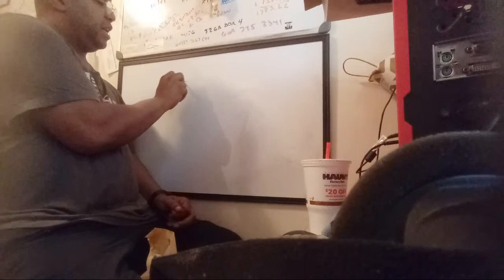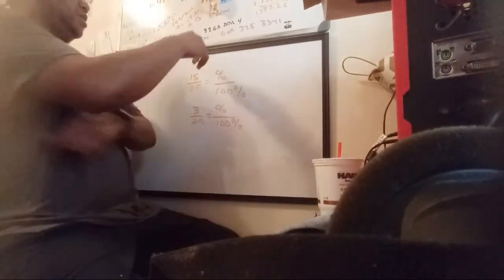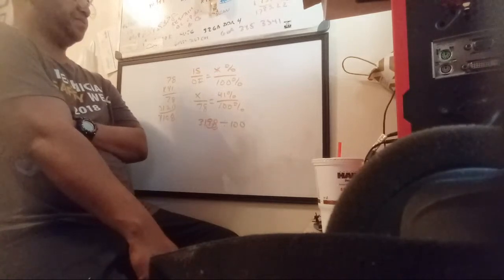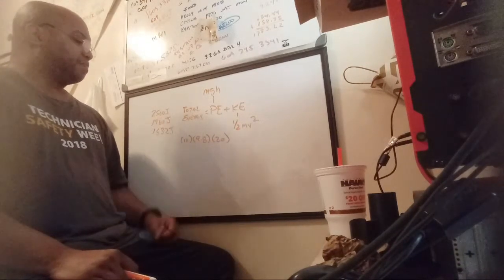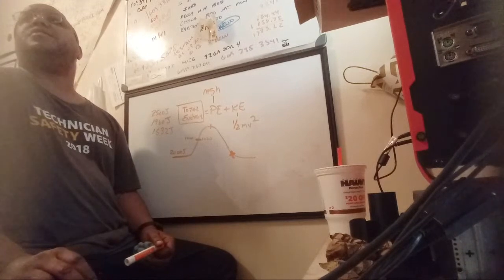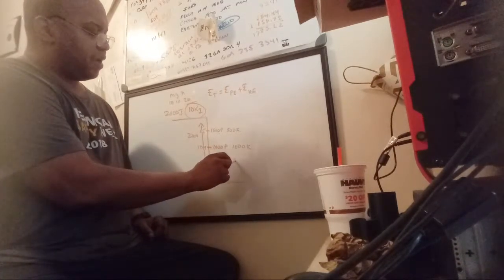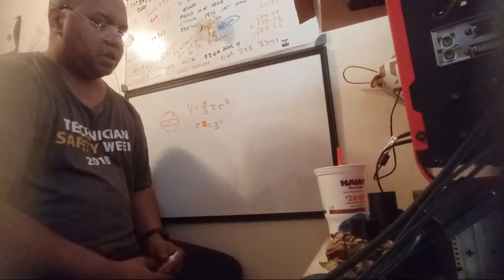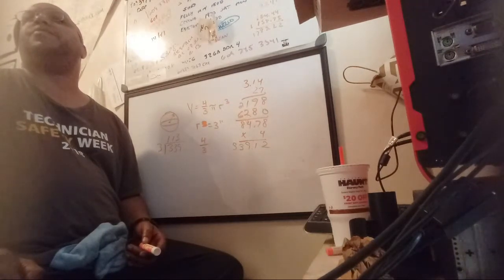SIFT Test prep